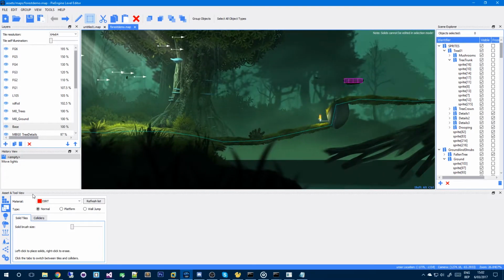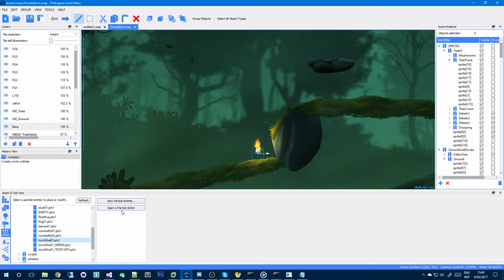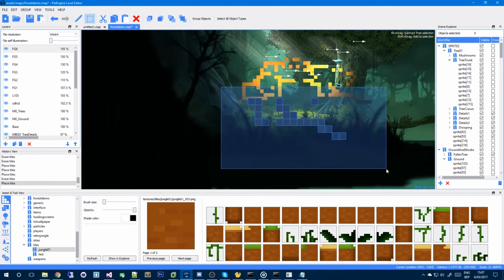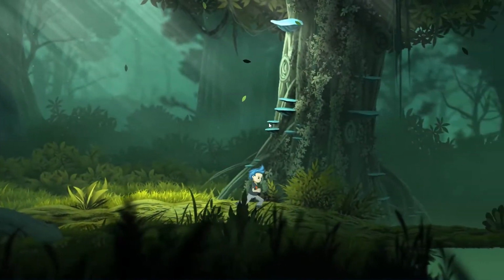(OLD) Indie 2D MMO Game Development: Introduction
Note: This is an old video, this project is no longer being worked on.

Original description: Decided to start uploading videos of the progress I make in my glorious quest to develop my own 2D MMO game from scratch.

The engine is a custom one, written in C++, using OpenGL for rendering and Lua as the script interpreter.

Other tools, such as the map editor featured in this video will be covered more extensively in future videos.

Game-specific code (both on the client and server) are written in Lua.

That being said, the style of art used is very much the direction I'm looking to go in.